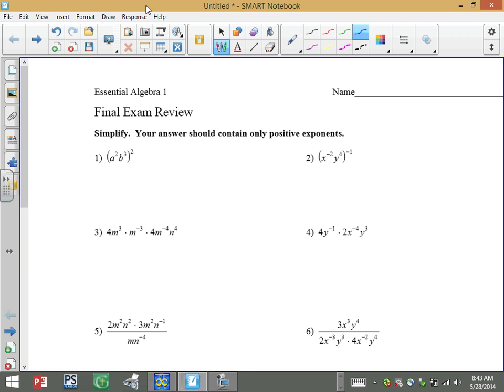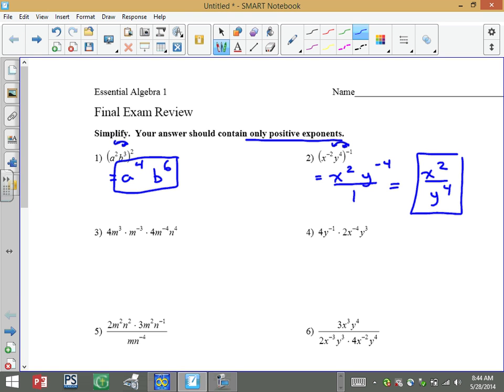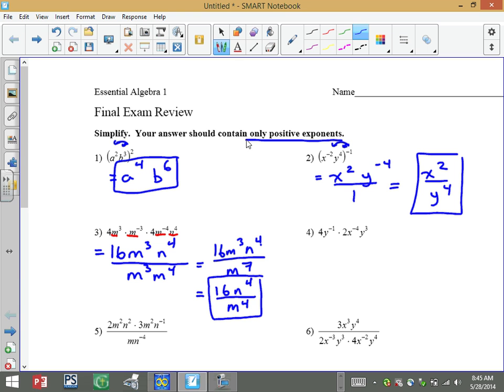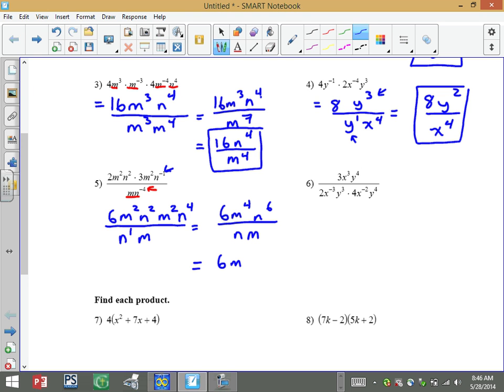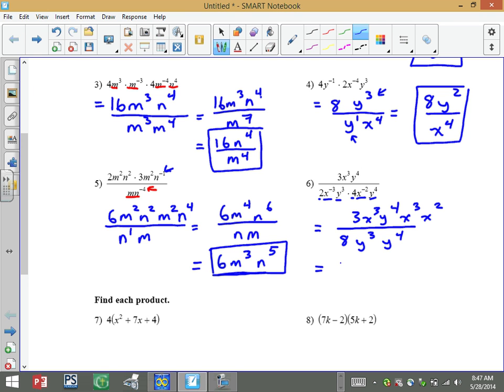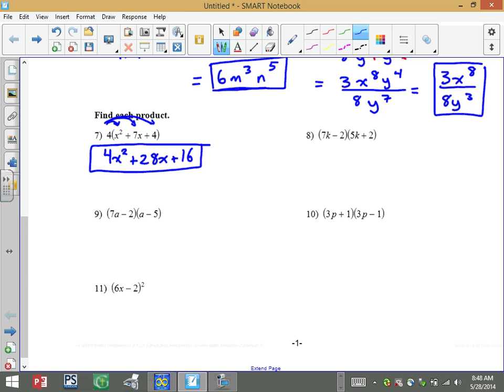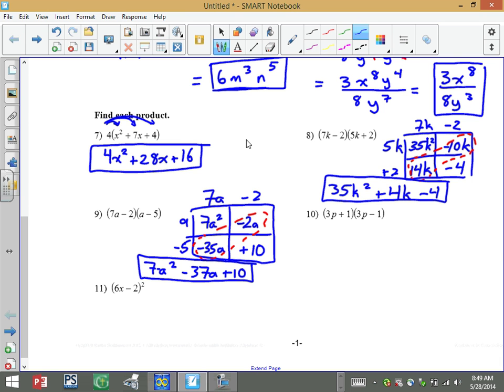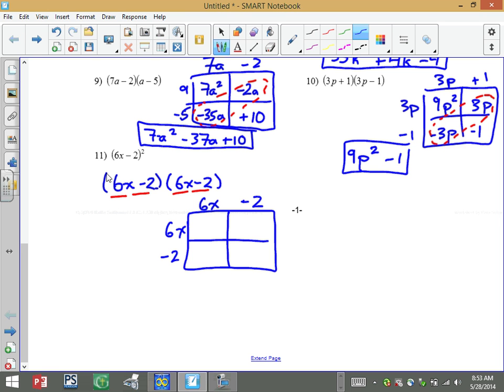Page 1 Final Exam Review